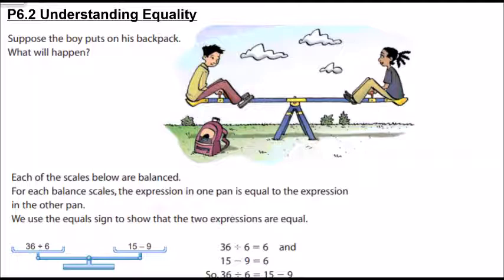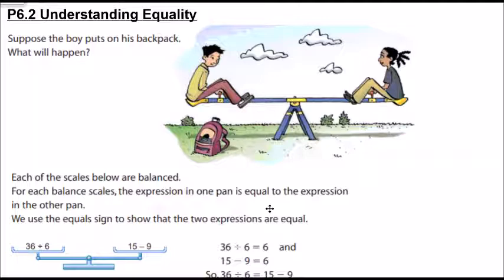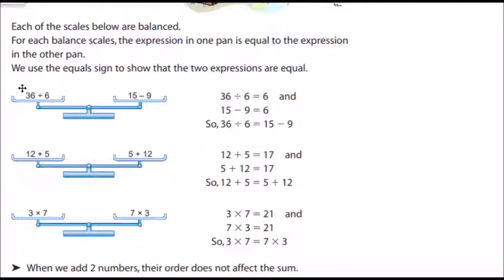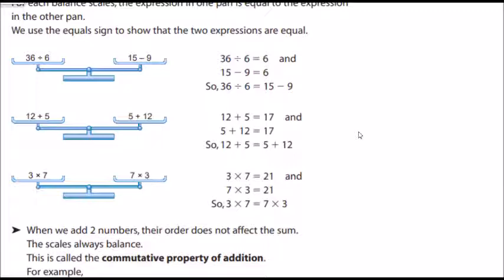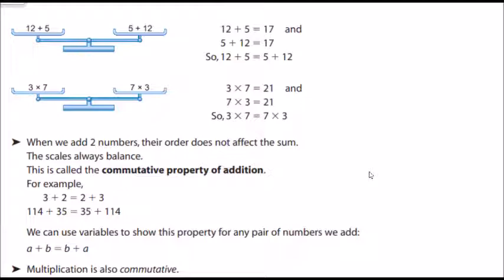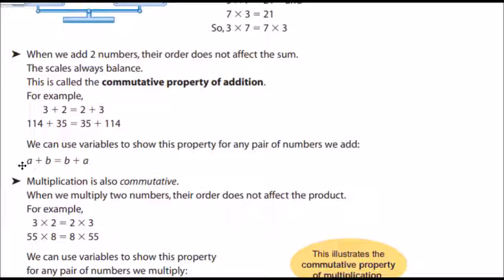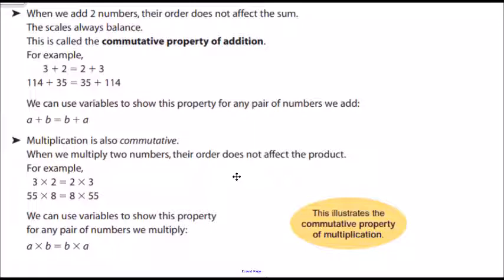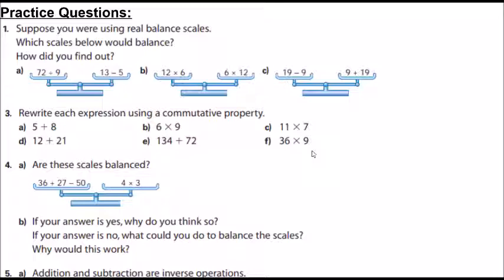P6.2 Understanding Equality